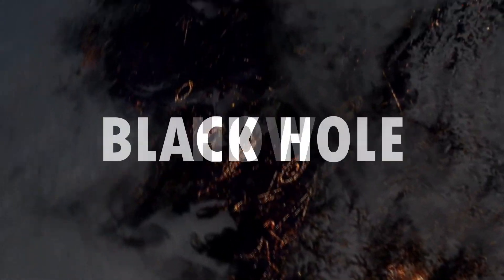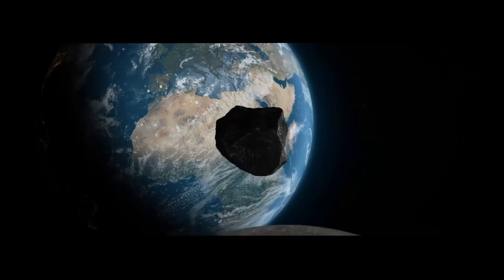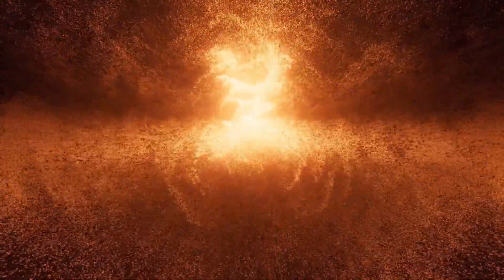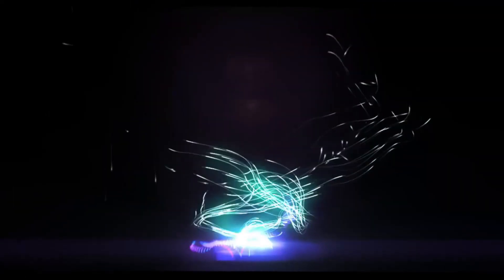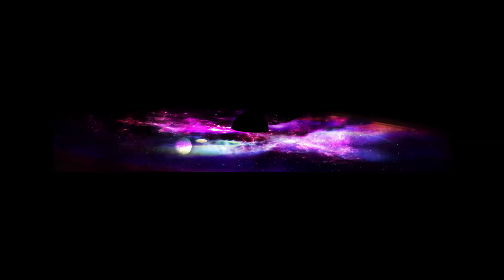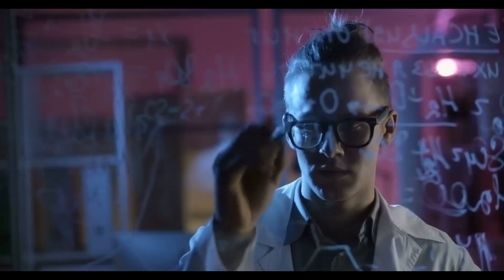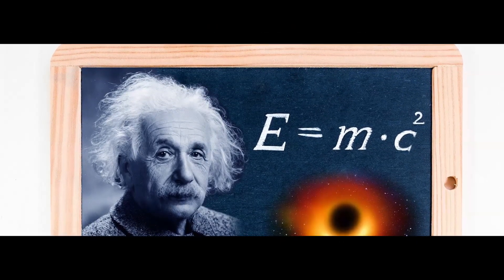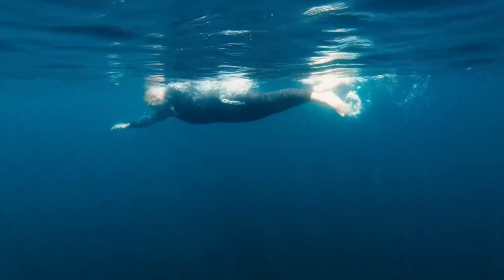How Black Hole Attracts The Massless Light ?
Hello guys I'm QTTA ,
and I present you - ' How Black Hole Attracts The Massless Light ? '

As experimentally proofed by scientist , Light is massless made up of photons a massless entity.

So How Black Hole , who attracts or rather pull away mass towards itself
ATTRACTS A MASSLESS Light ?

Because it helps.